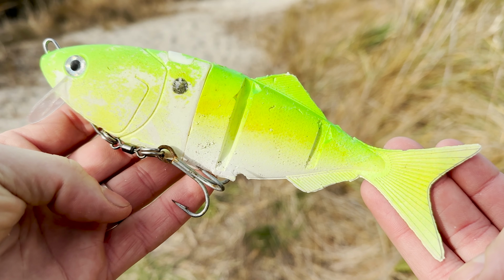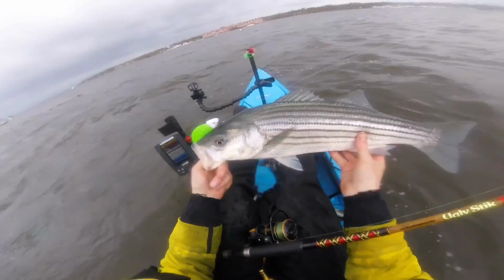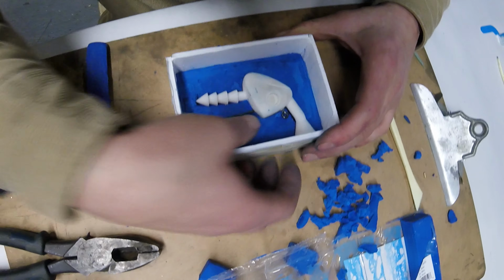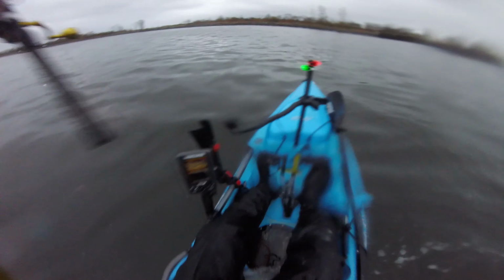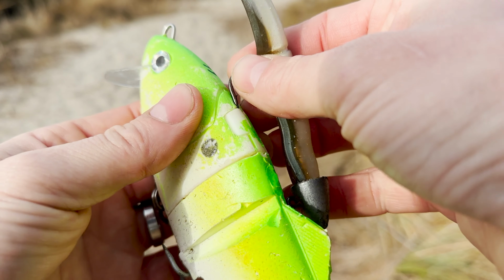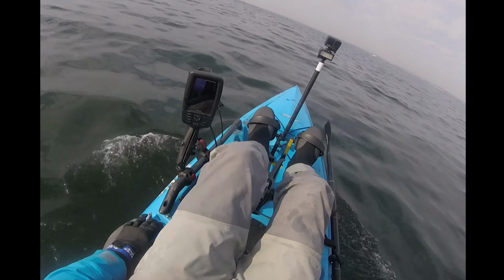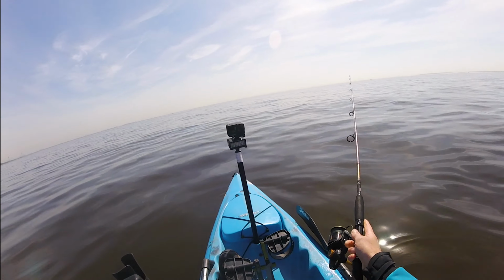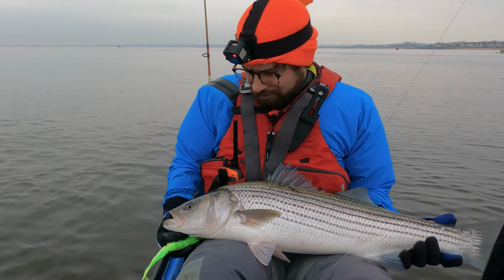Bluff Lures. How it All Started. Designing and Making an 8in Bunker Swimbait for BIG Striped Bass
Welcome to my very first YouTube video for my new channel, Bluff Lures. My name's Dan. I am an avid fisherman, professional fabricator and self-taught lure designer.  Since 2017 I have been teaching myself everything I can about how to make a variety of fishing lures, and it's led me to have some really amazing experiences, not just making them, but also getting out on the water and fishing with them.

This channels mission is to show what’s possible when using a creative mind and process to conceptualize and design custom lures and the amazing experiences that come from it. Some of the things you will find on Bluff Lures channel are; hand sketching, 3D modeling, 3D printing, two part silicone mold making, hi temperature silicone molds for lead, urethane casting, plastisol injection molding, lure painting, lures testing, and of corse catching some amazing fish with them. I fish primary in the North East targeting Striped Bass, Bluefish, Fluke, Porgy, Sea bass and more from my Hobie Revolution kayak as well as from the surf. Looking forward to sharing my some amazing adventured with you!

📹 This first video is a comprehensive summary of my six-year journey in designing and testing the eight-inch bunker swim bait. It encapsulates the essence of what Bluff Lures is all about. If you're into the art and science of lure creation or just passionate about fishing, this channel is for you. Your support means the world to me, and I can't wait to share more exciting content in the future. Tight lines! 🎣 BluffLures LureDesign FishingAdventures SubscribeNow"